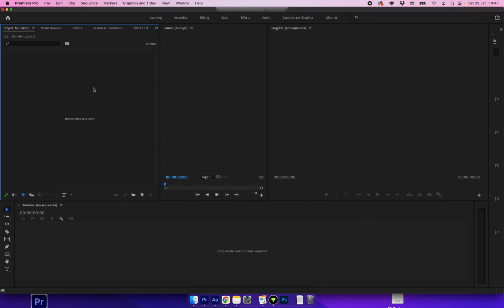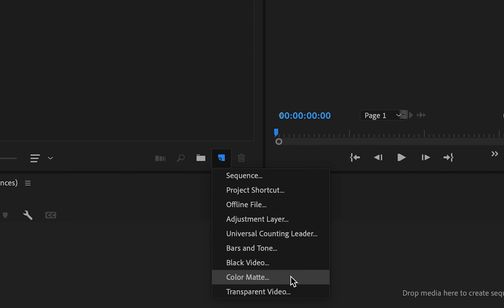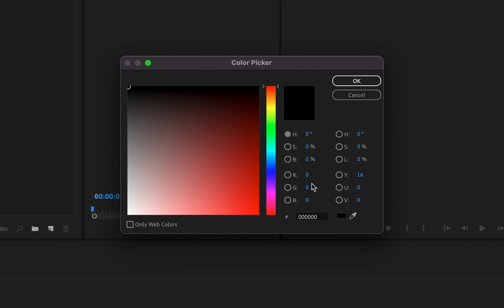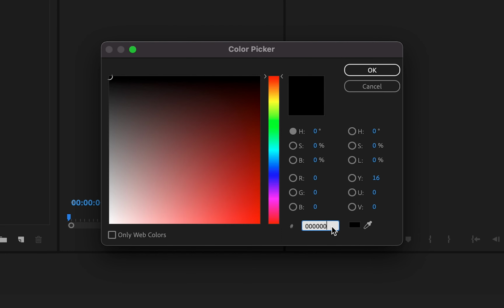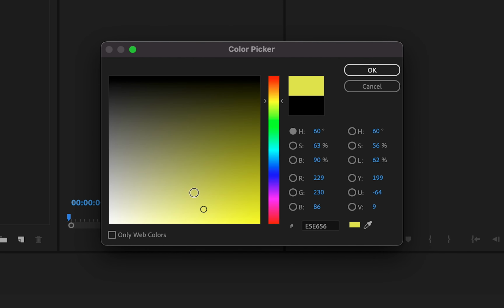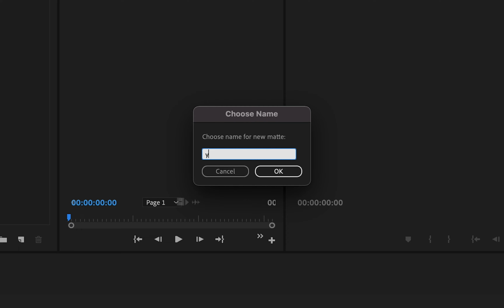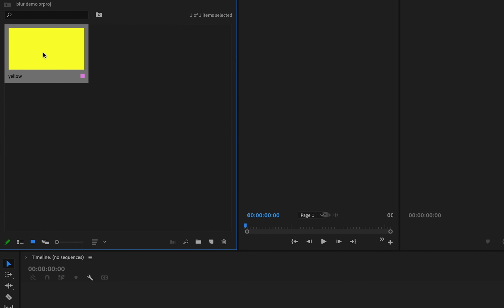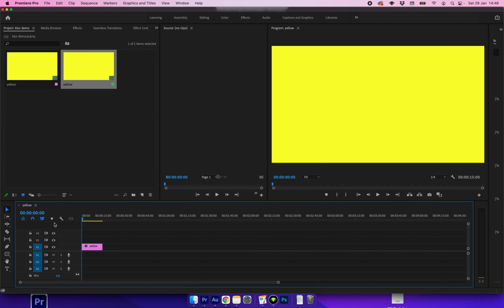How to Make a Solid Colour in Premiere Pro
Need to create a solid colour in Premiere Pro but don't know how? Watch this video to learn how to do this in 2 easy steps!

Timestamps ▶
00:00 - Intro
00:12 - How to find solid colour tool in Premiere Pro
00:19 - How to configure colour matte settings
00:26 - How to choose solid colour with the colour picker in Premiere Pro
00:39 - How to name the solid colour
00:47 - Demonstration of how to use solid colour within a sequence